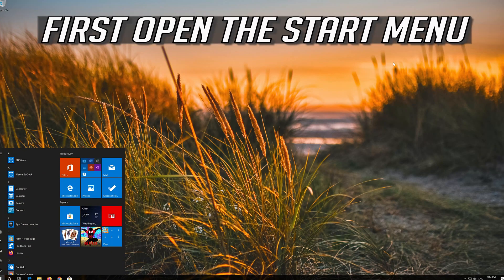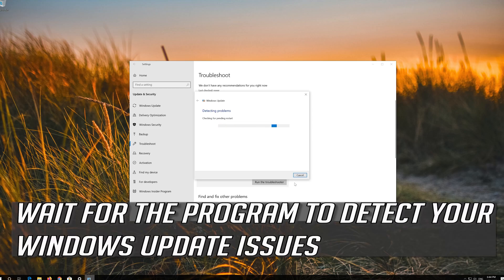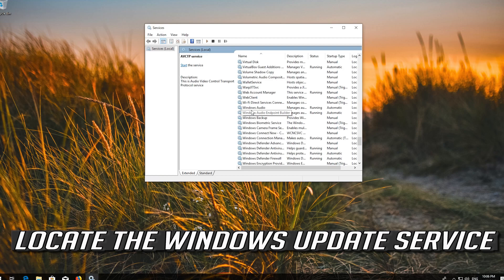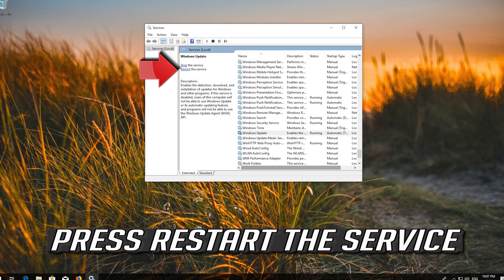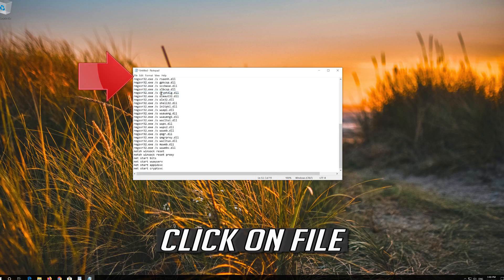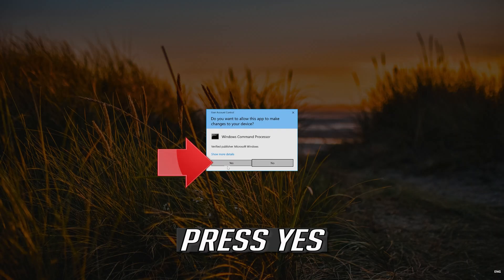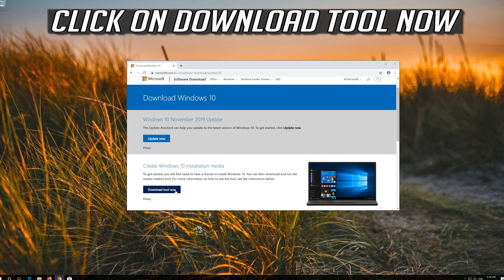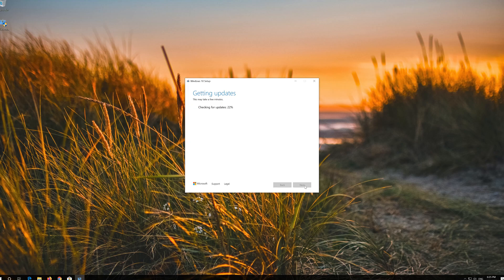How to Fix Windows Update Error 0x800719e4 on Windows 10 [Tutorial] 2026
How to Solve Windows Store Error 0x800719e4 in Windows 10. How do I fix error code 0x800719e4 in Windows 10. Error Code 0x800719e4 when installing Windows Updates Fix. Steps to Fix Error 0x800719e4 Windows. Solution to Windows 10  Error Code 0x800719e4. Fix Windows Update error code 0x800719e4.